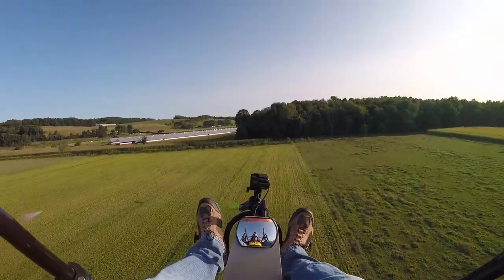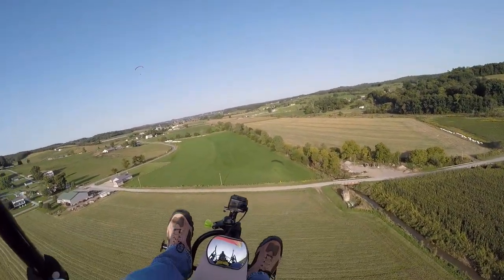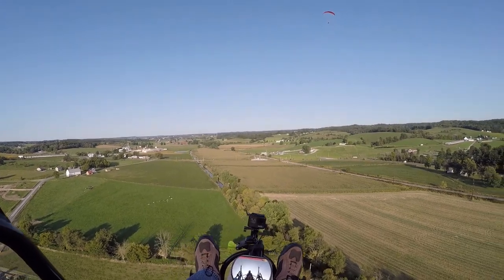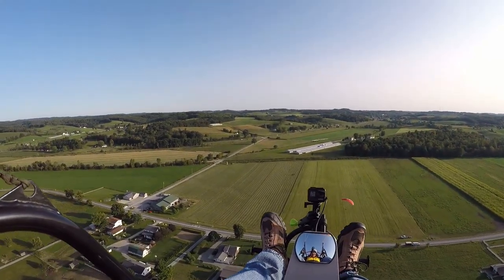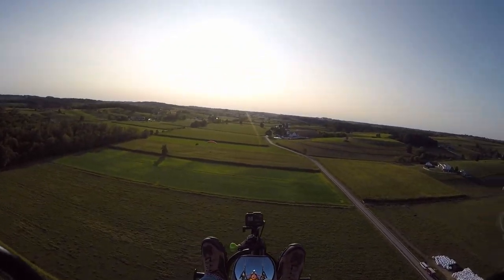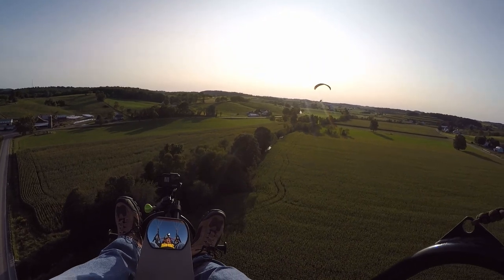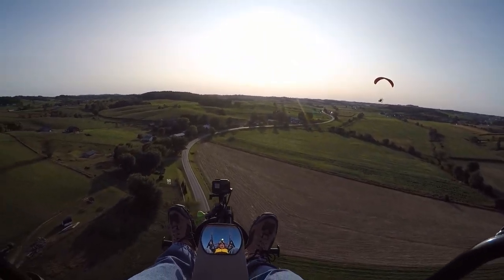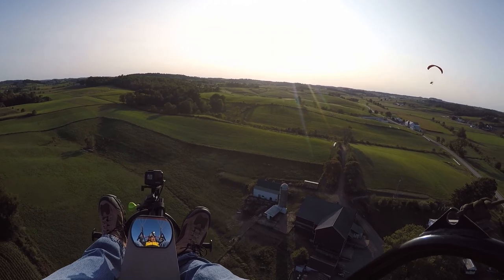Paramotoring over Age of Steam Roundhouse Museum in Amish Country - Ohio ParaTrike Adventures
Please come along on our Ohio ParaTrike Adventures as we fly to The Age of Steam Roundhouse Museum is more than just a museum and collection. It is a living, breathing roundhouse where talented restoration specialists work to preserve the locomotives, railroad cars, tools and machinery of the glory days of railroading.

For your own Guardian Angel:  Use below link for your free attachment and shipping:   $99.99

Lightweight – Approximately 3 Oz
Durable – Water proof, dust proof, shock proof, IP68 Rated
Long Range Visibility – Rated up to 5+ miles of visibility using high powered LEDs, 360° illumination
Four Different Brightness Settings – Low, Medium, High & MAX
Extreme Battery Life – Rechargeable lithium ion battery using Type-C charging cable (included)
Built in Magnet Mounting System – Built in Neodymium magnet and corresponding magnet clip (included) attaches to nearly any surface
Constant On or Flashing Patterns – Either side has constant on or flashing settings
SOS Flash Pattern Mode – Quick button hold sets device to SOS flash mode
Independent Light Controls – 4 different light controls provide maximum lighting versatility, including an all flashing emergency mode
Red Work Light Feature – Single red LED work light for low light environments
Battery Life Indicator – Quick button hold shows remaining battery life in easy to read LED indicator

Fly-Pod Trike
Sena Products
Abrams Strobe
Chip Hunter Strobe
Firehouse Strobe
Giro Helmet
Baofeng Radio
FYSkyHy Navigation App
Windy App